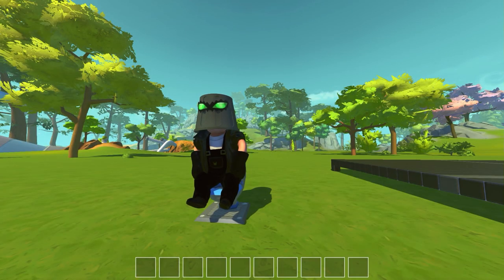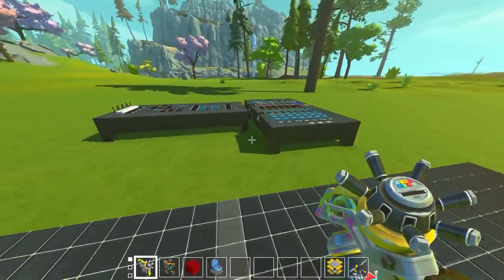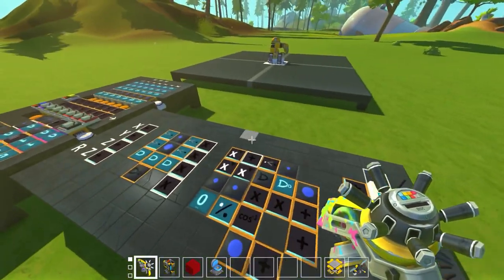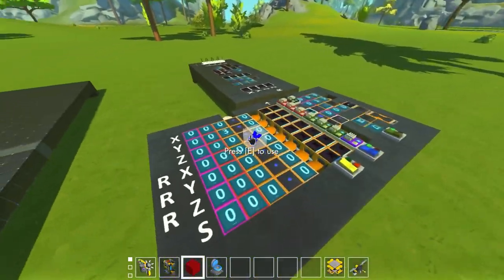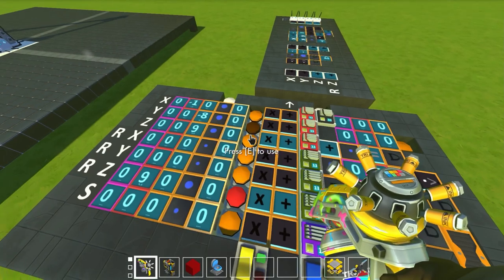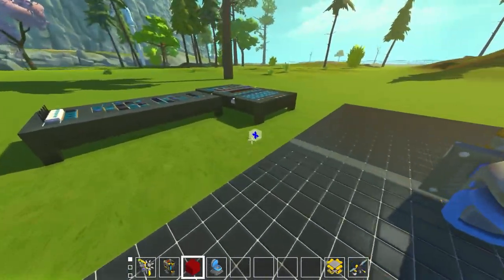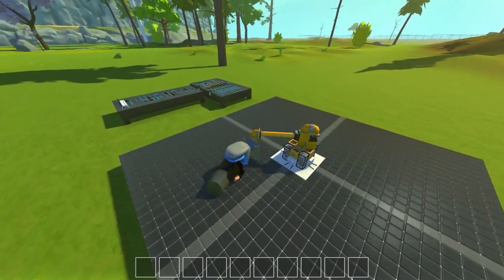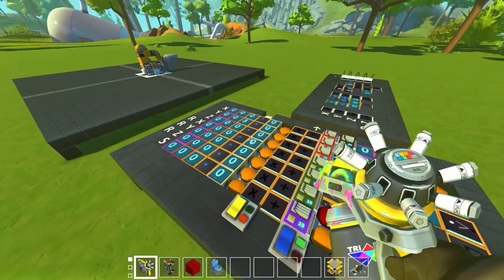Modular Programmable 4 Axis Robotic Arm Systems! (Scrap Mechanic Gameplay)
Modular Programmable 4 Axis Robotic Systems in Scrap Mechanic! Today we are back with my first iteration of a functioning programmable logic controller (PLC) in Scrap Mechanic! It has always been a dream to build some real life programmable robots and finally we are looking at the first simple 4 axis robot that can be programmed to do as many tasks as desired!

Aces High, Feelin Good, Protofunk, StyleFunk